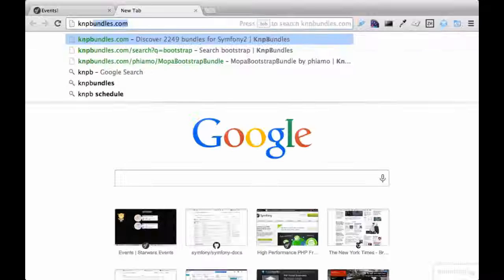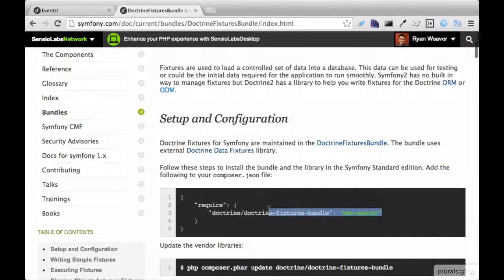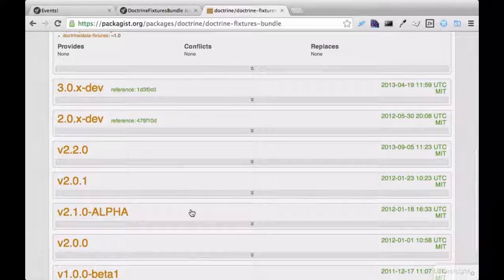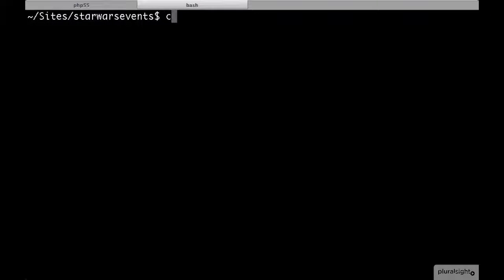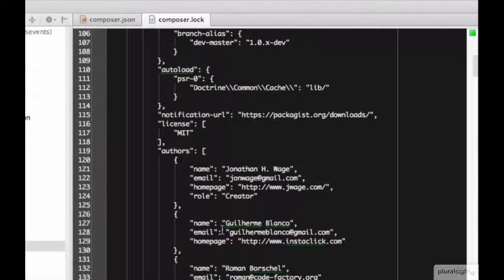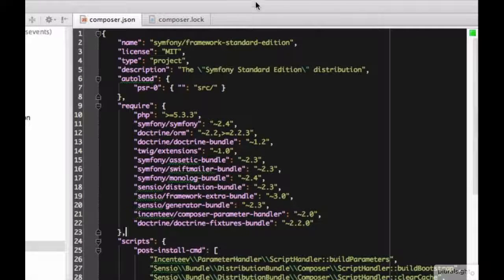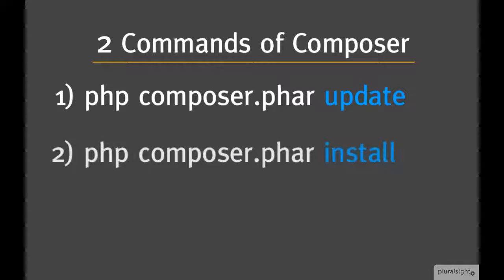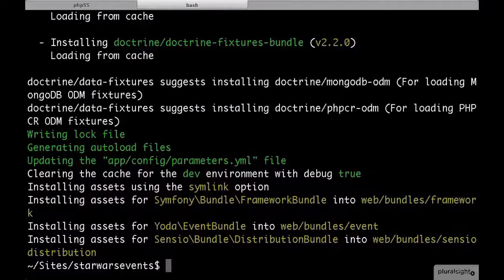13 Adding Outside Bundles with Composer